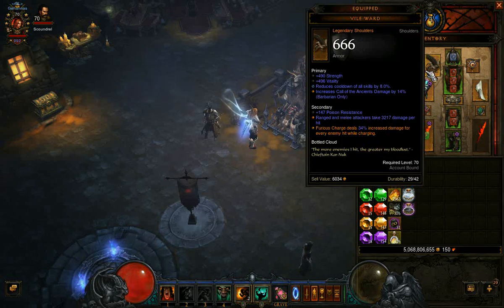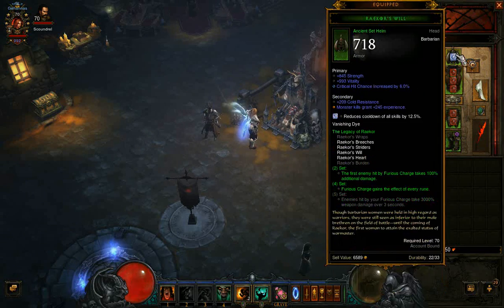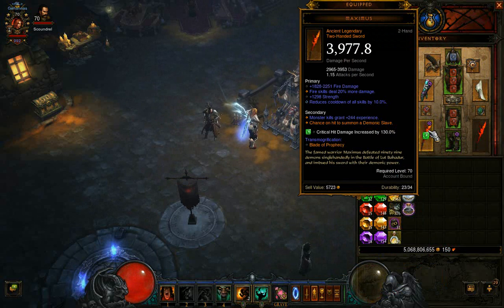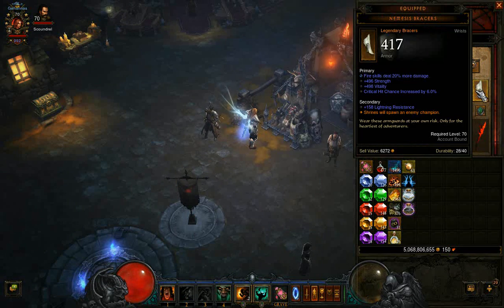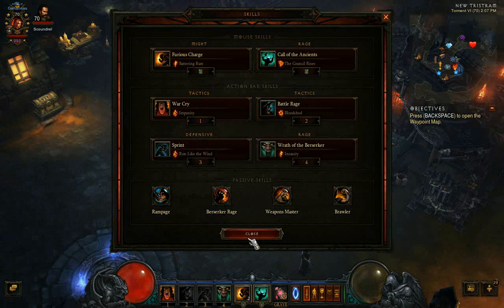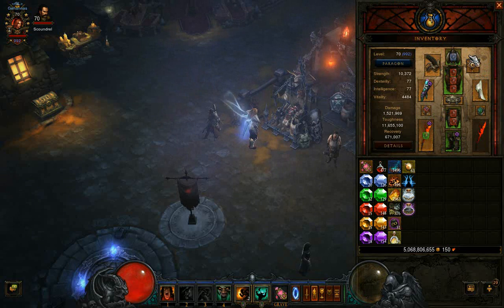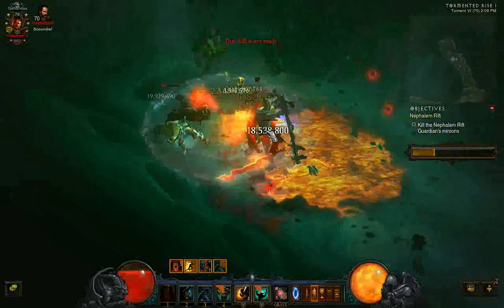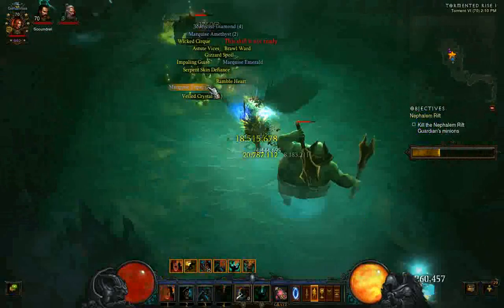2.1.2 | Sokon's shoot-for-center-mass T6 [Solo] rift build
The build I use for running T6 rifts on my barb.  Fast and efficient.